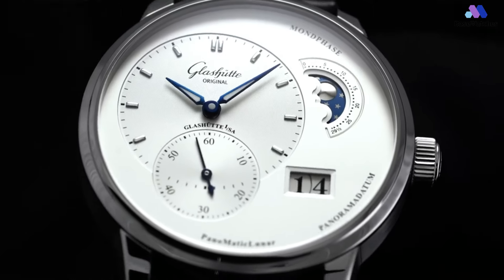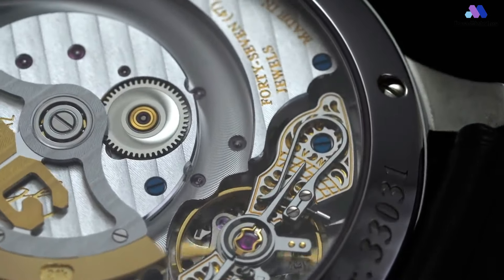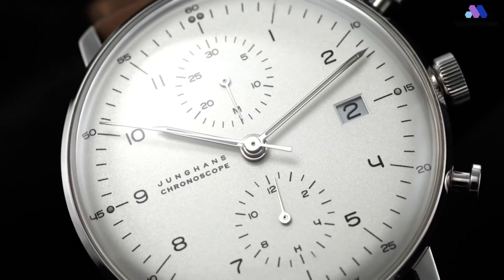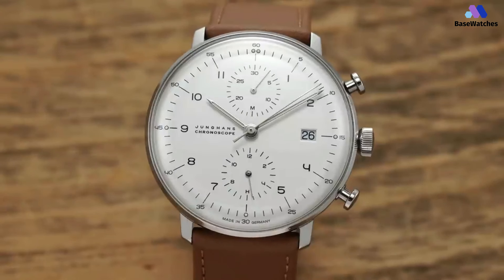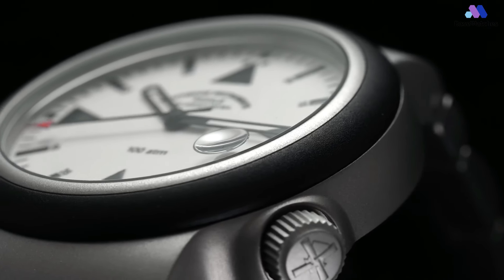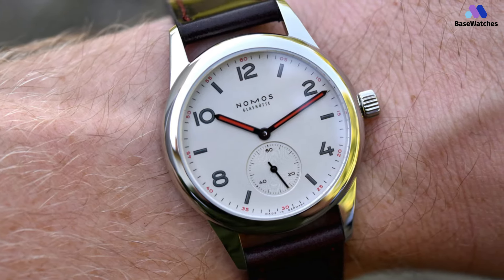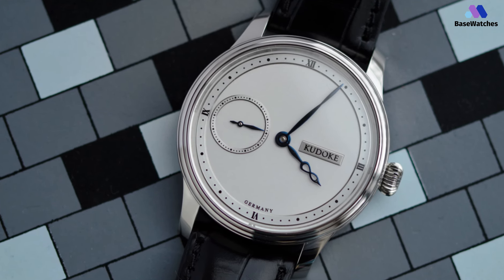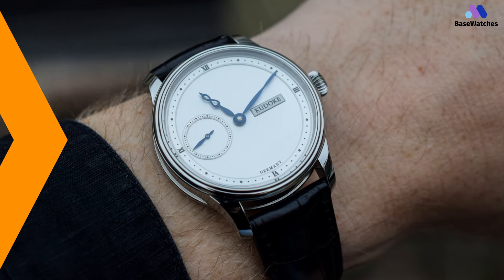Top 5 : Best German Watches For Men 2024!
⌚ 01. 00:28 Glashütte Original PanoMaticLunar
👾 Similar Products Aliexpress
⌚ 02. 01:55 Junghans Max Bill Bauhaus Chronoscope
👾 Similar Products Aliexpress
⌚ 03. 03:27 Mühle Glashütte SAR Rescue
👾 Similar Products Aliexpress
⌚ 04. 05:03 Nomos Club Ref. 701 36mm
👾 Similar Products Aliexpress
⌚ 05. 06:20 Kudoke HANDwerk 1